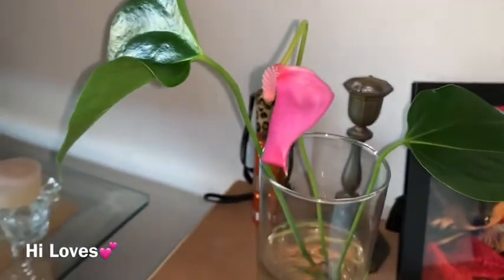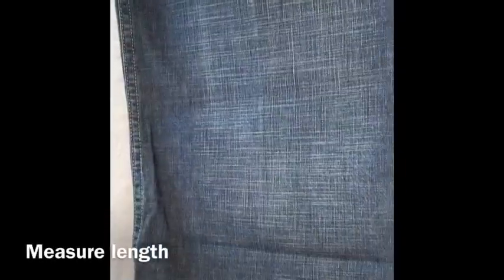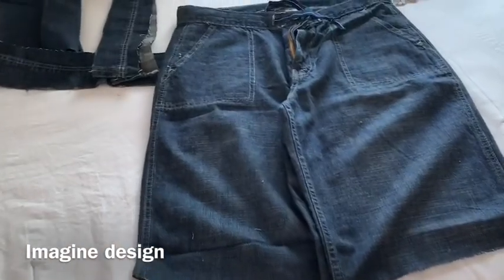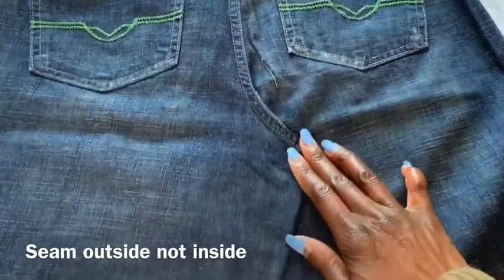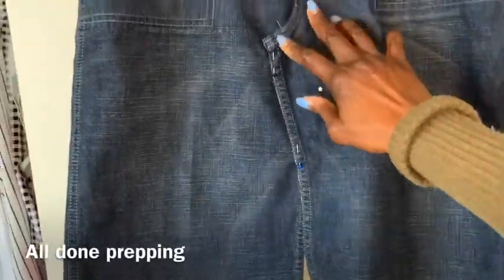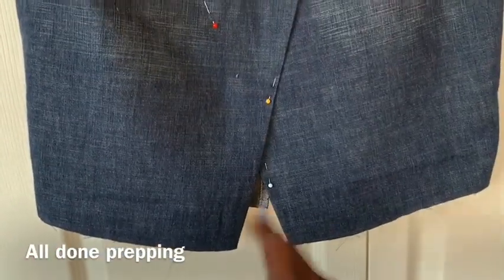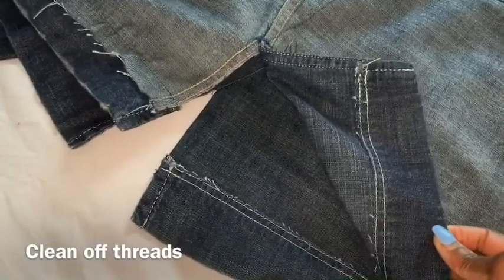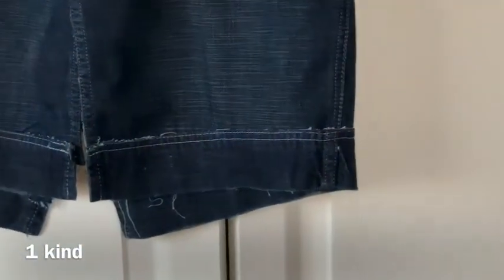Changed Jeans Into A Skirt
Hi Loves💕I Changed Jeans Into A Skirt in 1 hour to show you how.

UPLOADS - 3Xs Wkly

THANKS💕 for watching I appreciate it. So if anyone have questions please ask ok. I will respond to you. Till next Vlog loves
BYE😘👋🏽